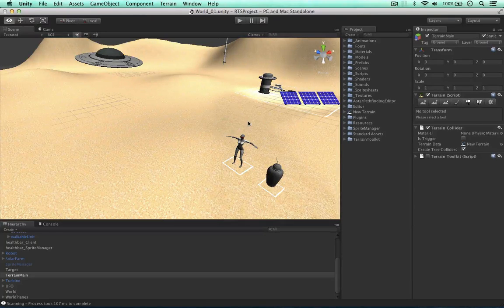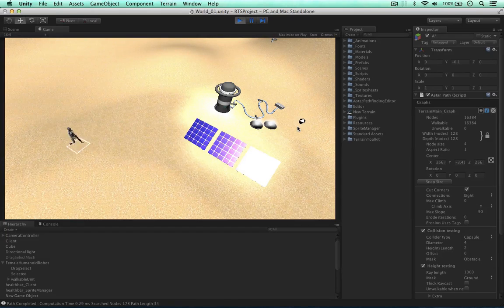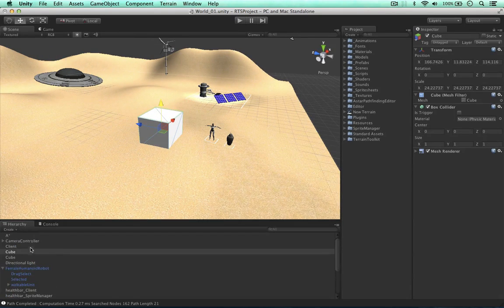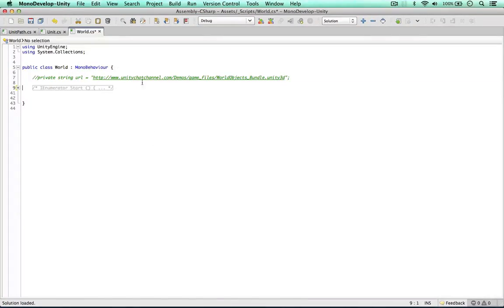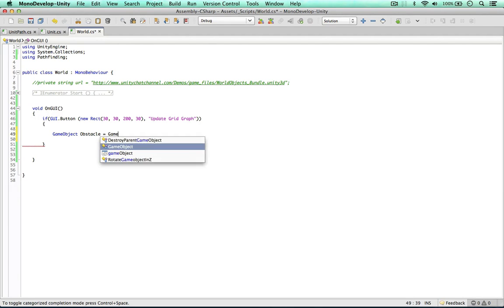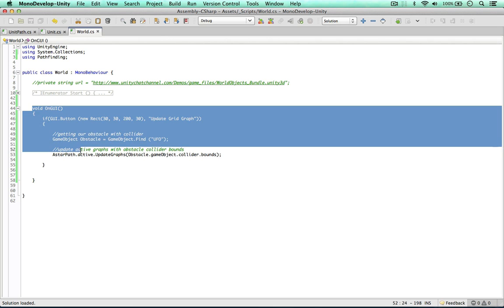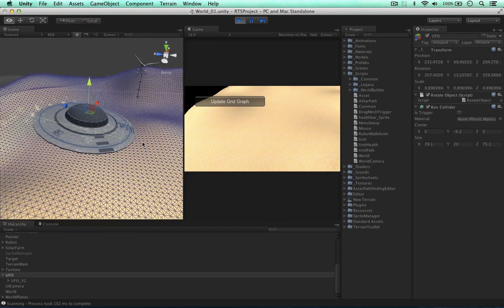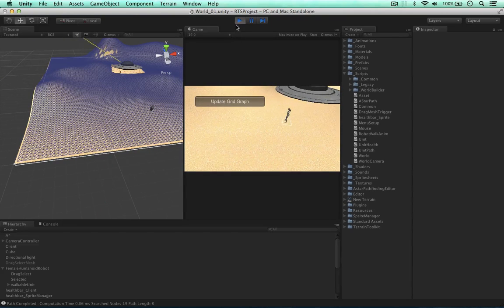Unity RTS - How to Update Grid Graph (Pathfinding)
This video explains how you can update the pathfinding grid graph. This will become important when creating new buildings in the game that have to be avoided by units.